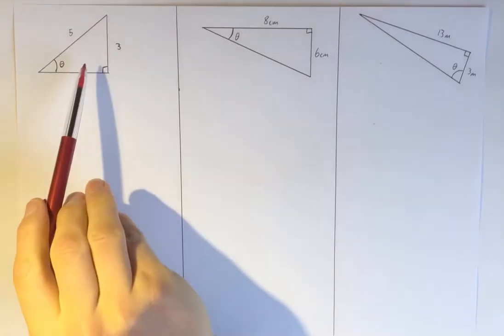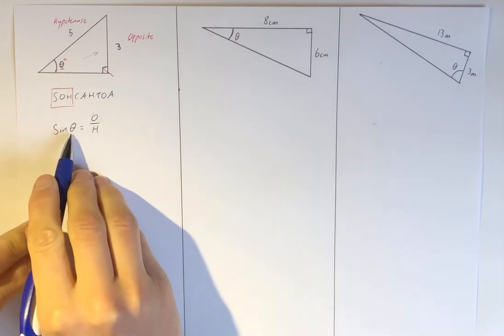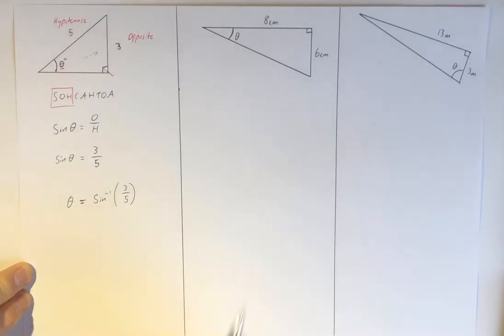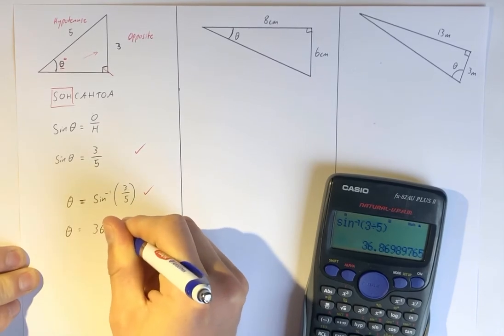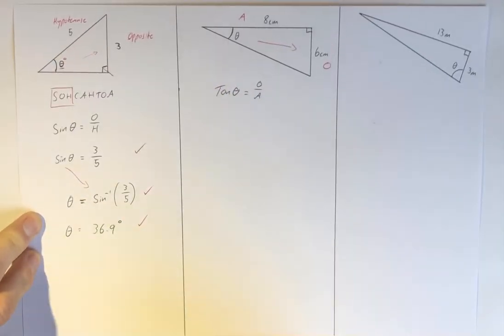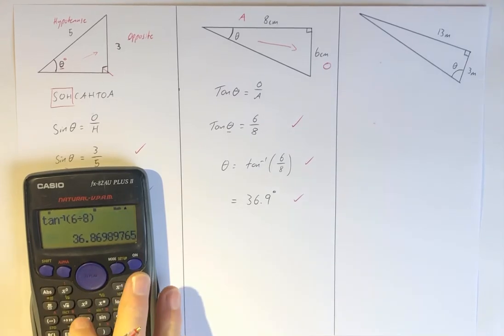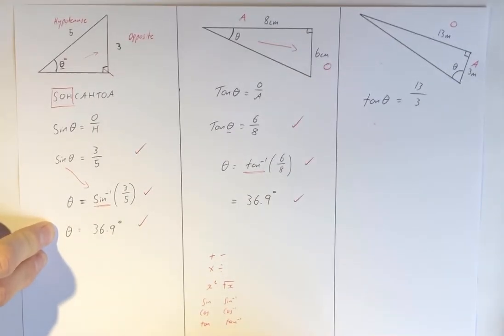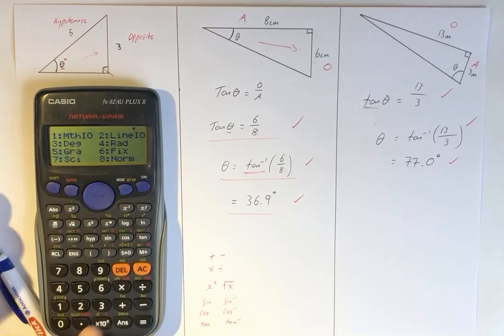Finding an Unknown Angle Trigonometry